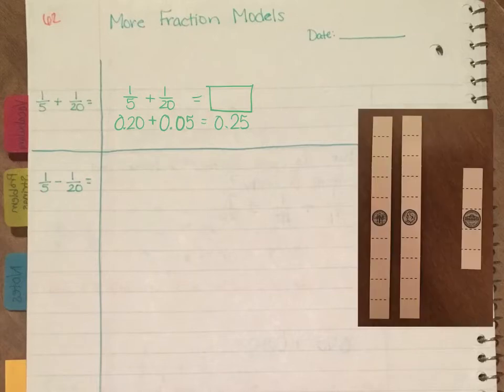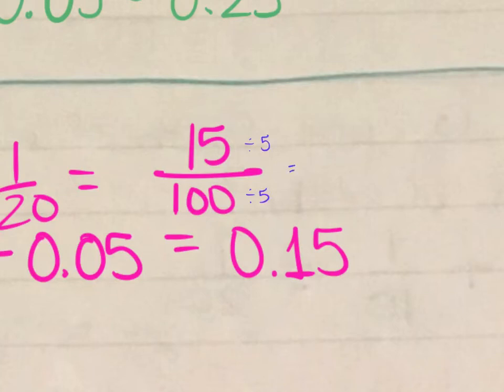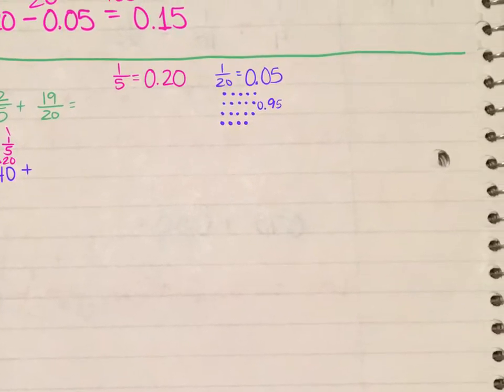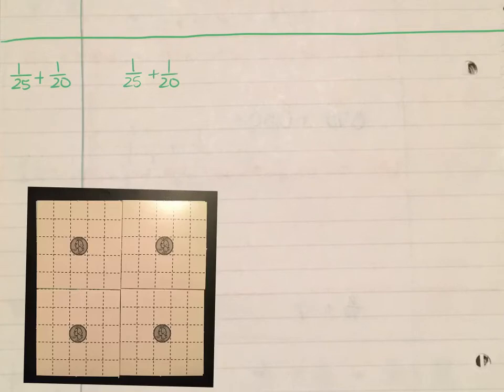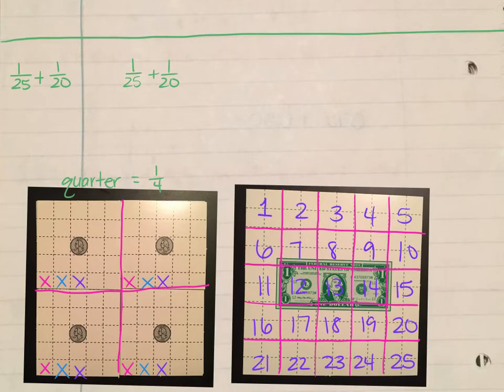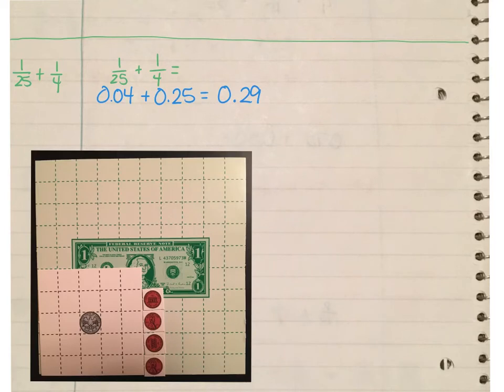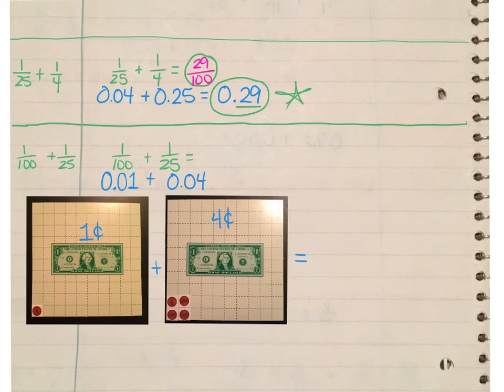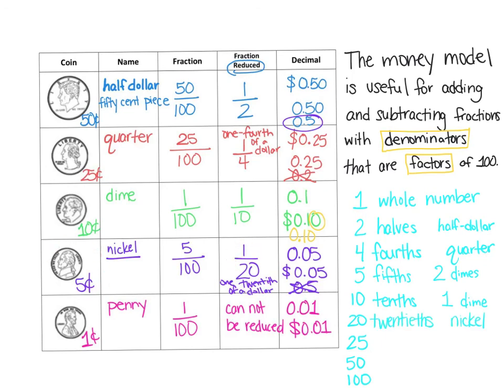Bridges Grade 5 Unit 2 Module 1 Session 3 Problem Strings